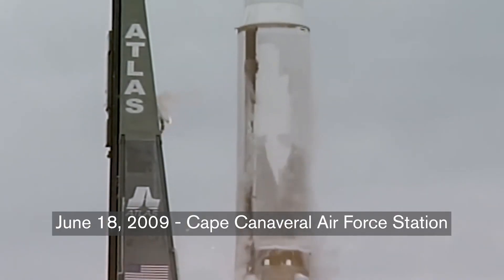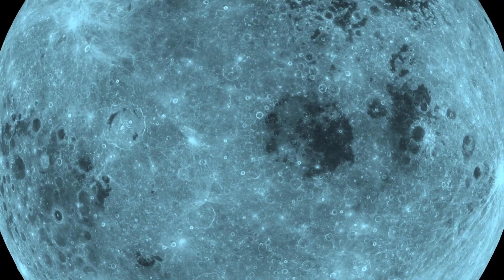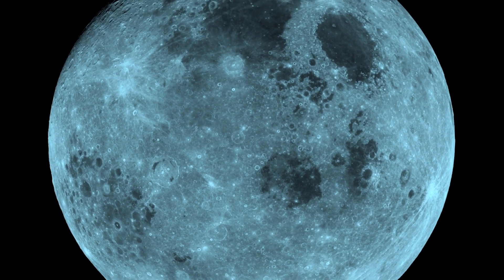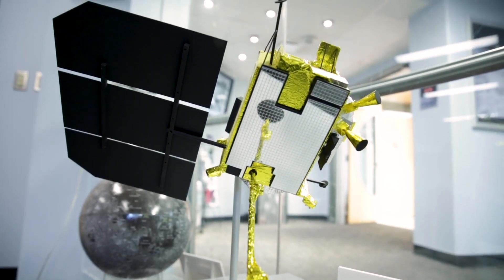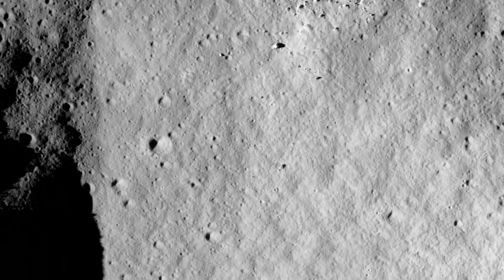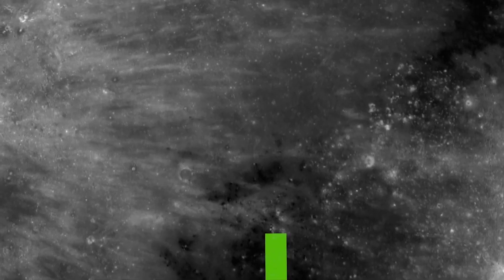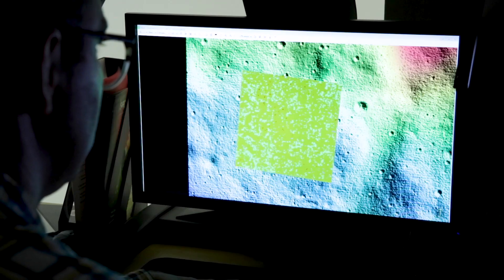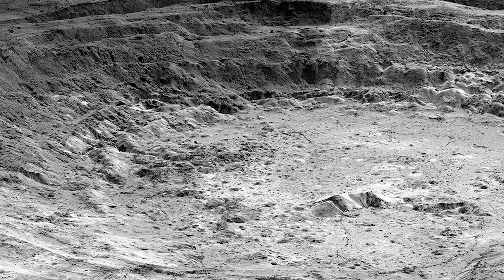Explore the Moon with LROC: Lunar Reconnaissance Orbiter Camera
LROC, also known as Lunar Reconnaissance Orbiter Camera, is part of a NASA mission that returned to the Moon in 2009. Mission operations continue from the ASU Tempe Campus. This presentation will introduce this incredible camera system and mission goals. Additionally, a link to the LROC website will be provided where visitors can explore further and find lunar activities that they can do from home.